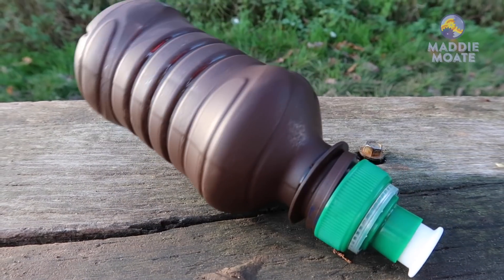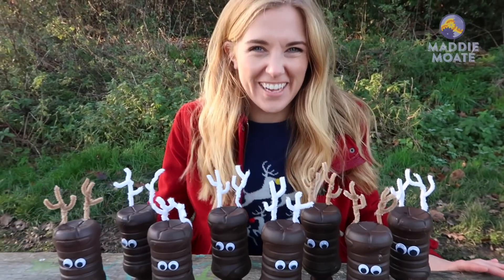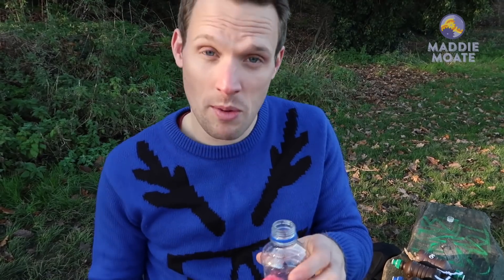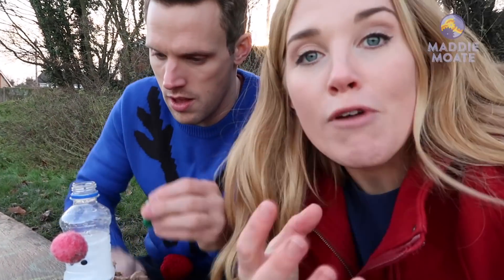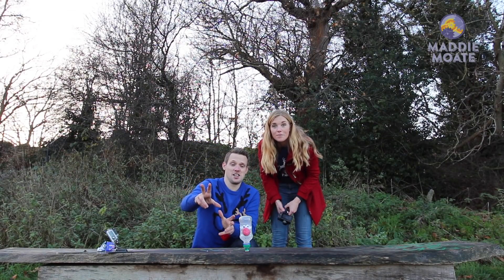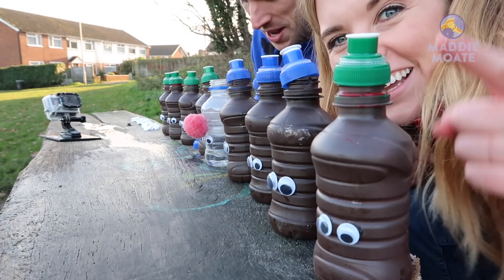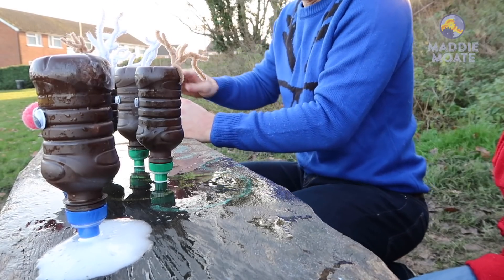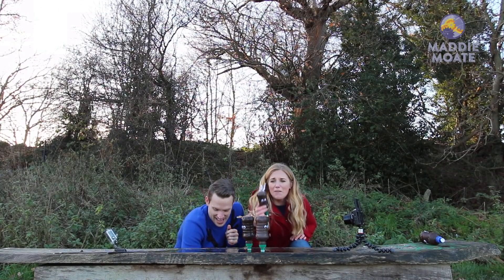How to make Reindeer Rockets! | Maddie Moate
Join me and Greg as we make Reindeer Rockets! Why not try this DIY Christmas Science Experiment at home? [If you'd rather not use aspirin you can always try vitamin c tablets. Make sure to be careful and stand back once you've put on the reindeer rocket lids! You never know when they might blow!]

*A HUGE thank you to Will Stockburn for trialling the demo and Bronwyn Stockburn for design inspiration!

Missed my last videos?

Disney's Animal Kingdom! | Asia and Pandora

Aylesbury
HP22 9RB

Video Credits

Editor: Greg Foot